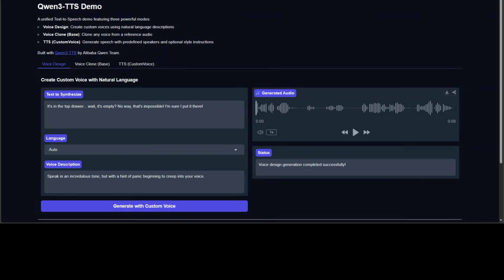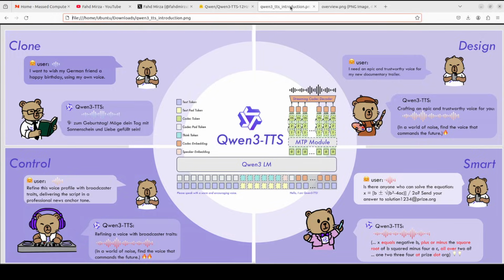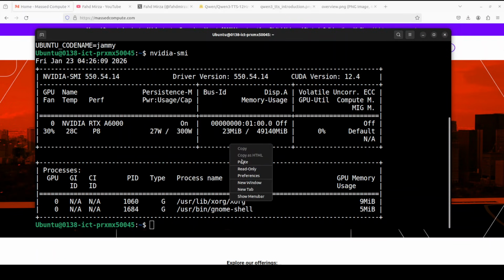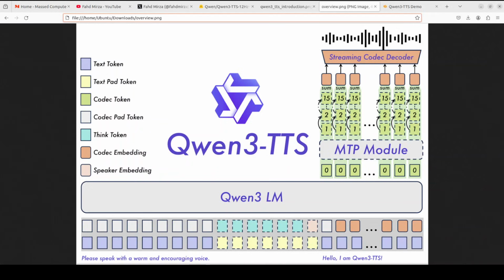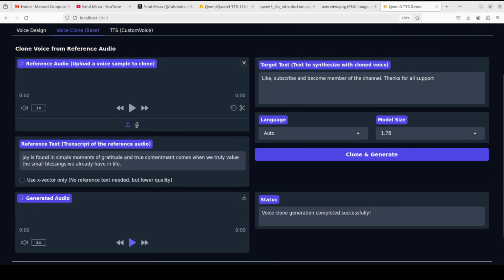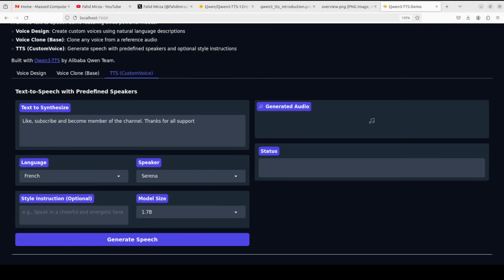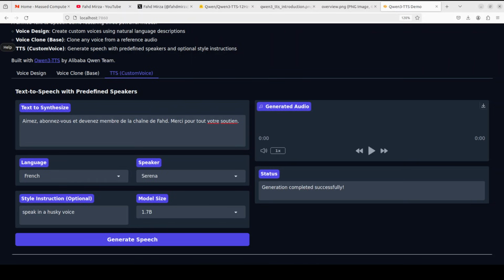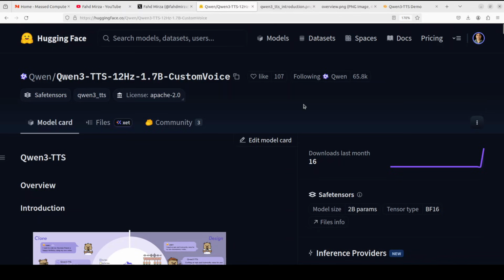Qwen3-TTS: Design Custom Voices with Text Descriptions: Easy Local Demo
This video installs and tests Qwen3-TTS for custom voice, voice design, and voice cloning.